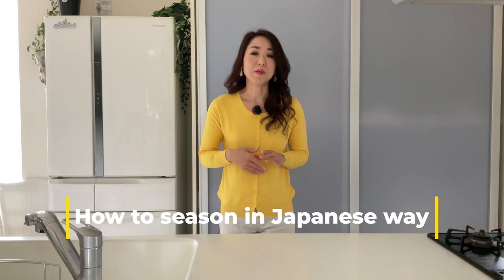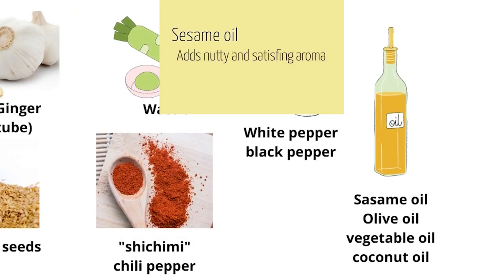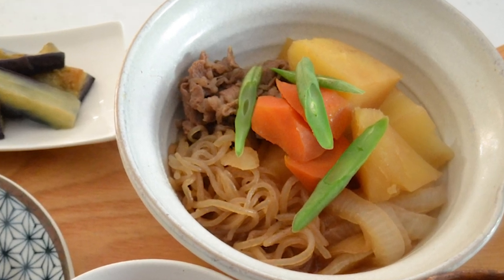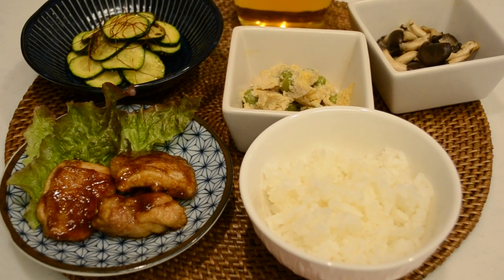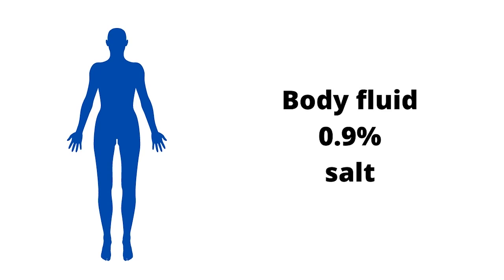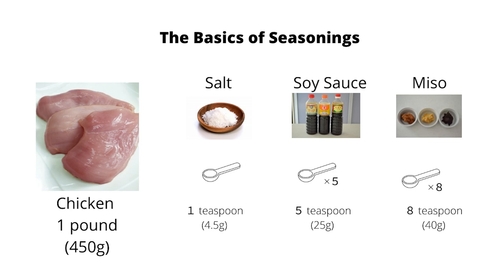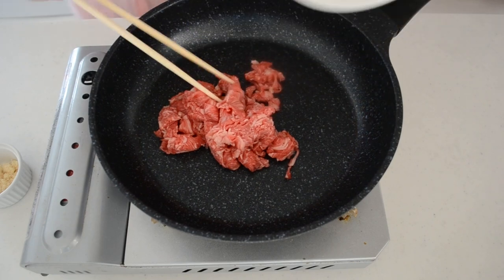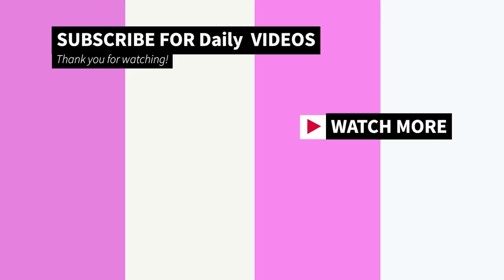DAY 8 | 1:1:1 RATIO - This is it! | Happy Eating Challenge 2022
Welcome to Happy Eating challenge 2022!

You will learn the fundamentals of Japanese cooking in the next 30 days to make your life happier and healthier.

Today I am explaining 1:1:1 RATIO.

That’s what you want to know!  This is it!

I want to show you how easy it is to make a healthy and delicious dinner to make you happy.

Please join the HAPPY EATING Facebook Group to share your food with me and our friends in this beautiful community!